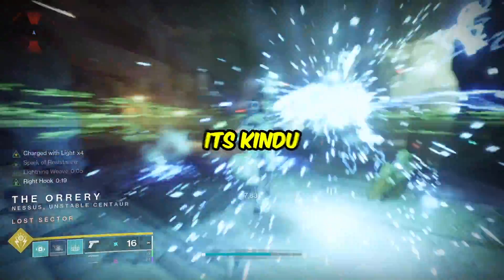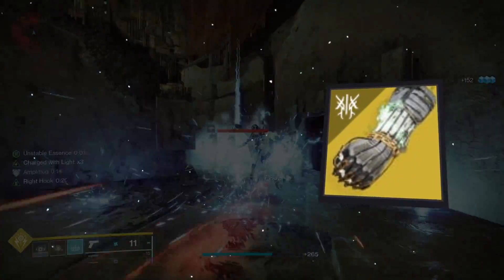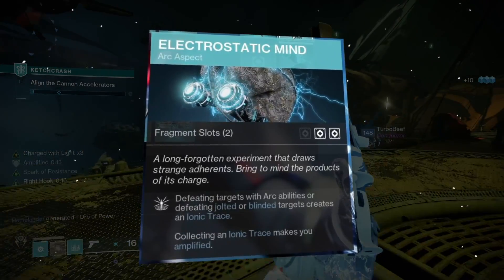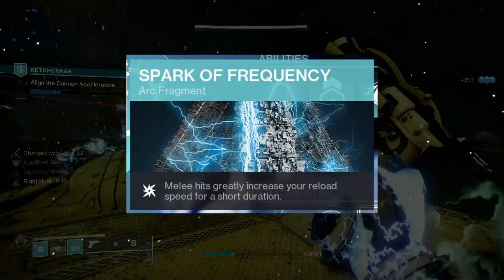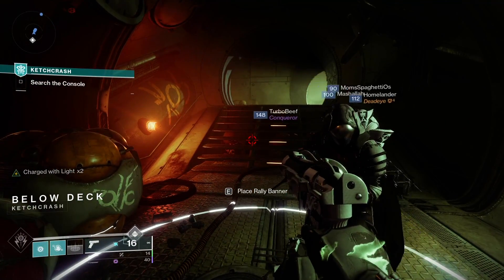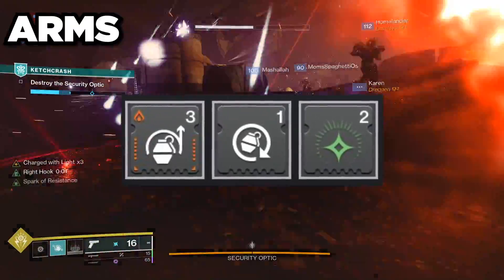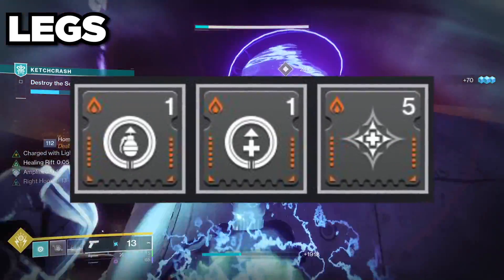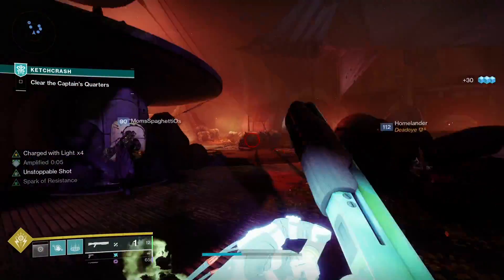The Most INSANE Warlock 3.0 Build | TRY This Top Tier PvE GOD Build NOW | Destiny 2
This is a Warlock 3.0 Build in Destiny 2.

00:00 Introduction
00:16 Recommendations/Weapons
00:46 Exotic
01:17 Ability/Aspects
02:26 Fragments
03:39 Mods
05:37 Outro